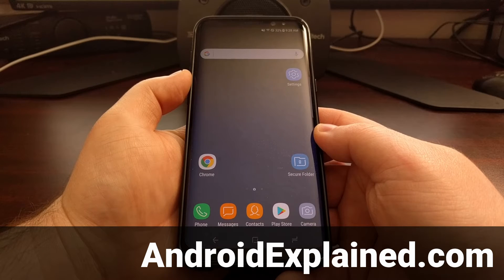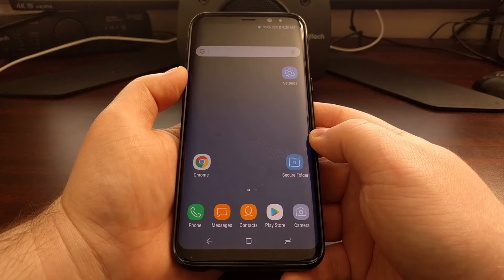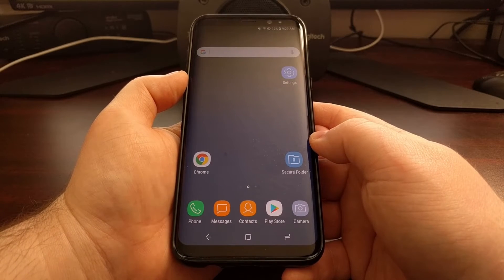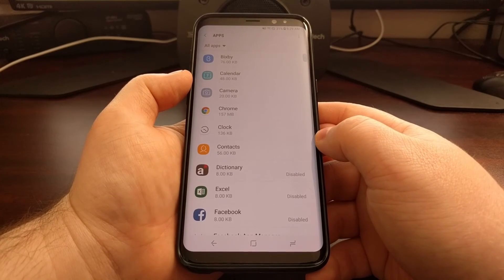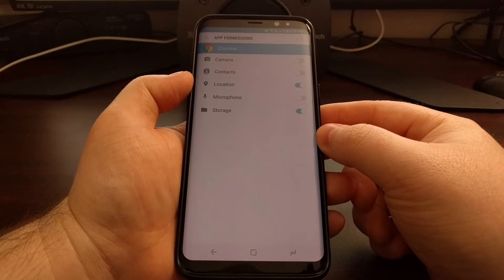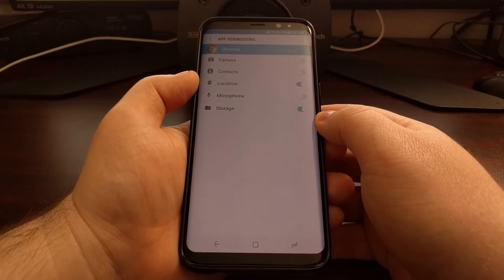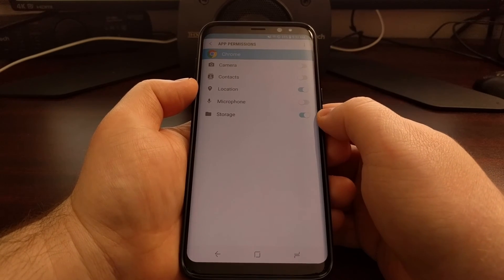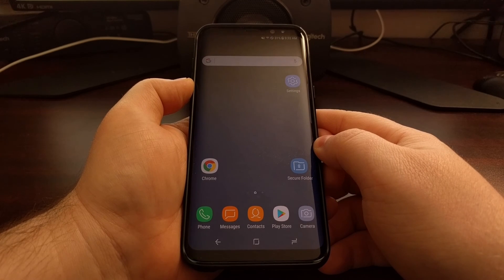Galaxy S8 & S8+ | App Permissions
There's a way for you to grant and revoke individual permissions for specific applications and games on both the Galaxy S8 as well as the Galaxy S8+.